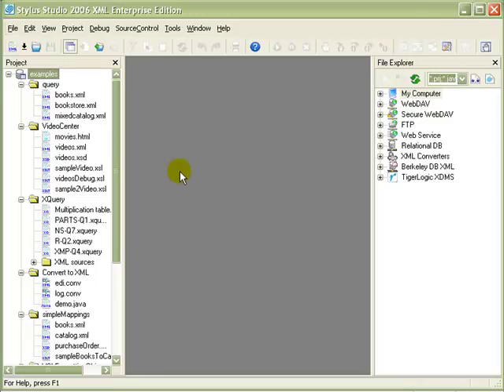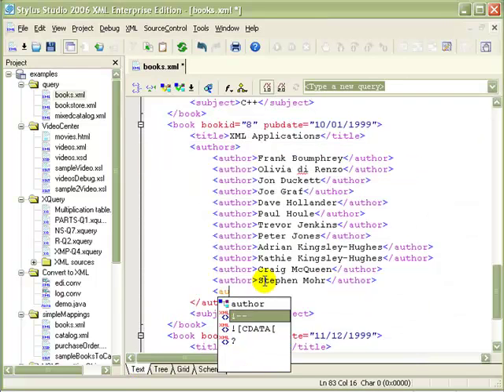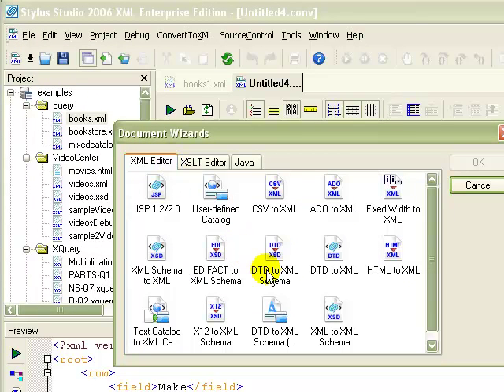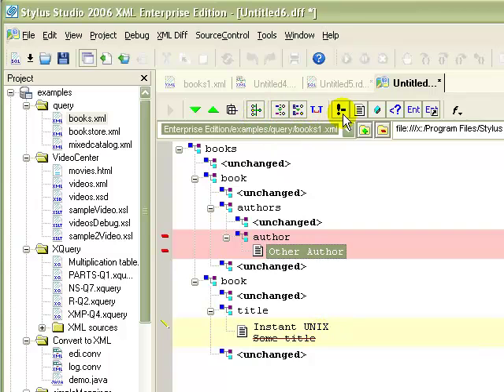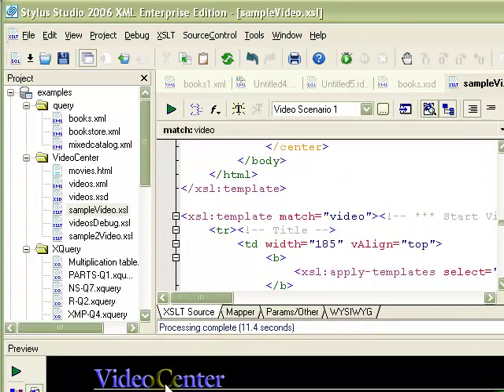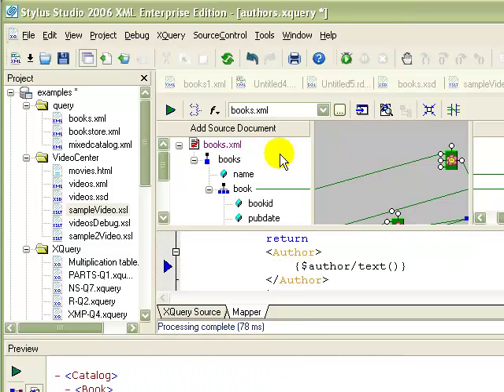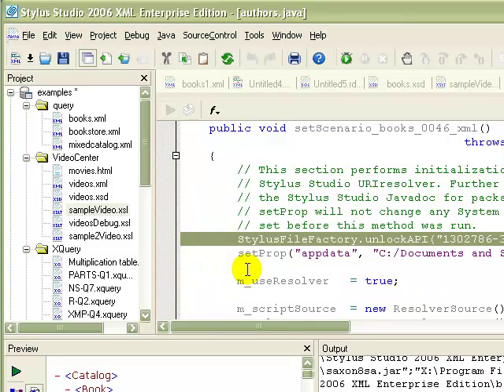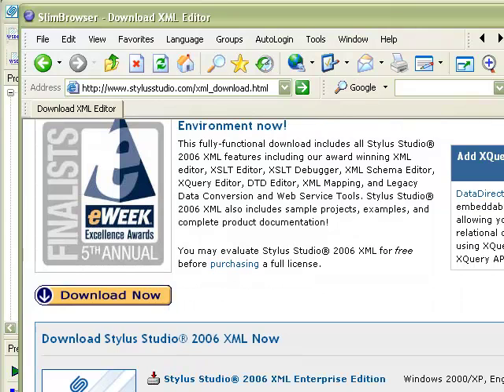XML Introduction 001